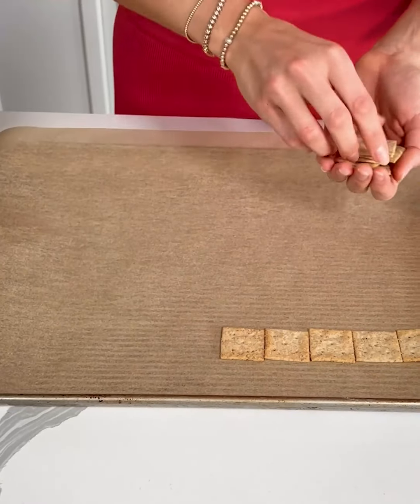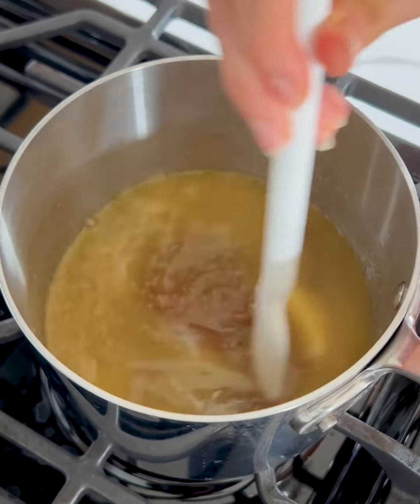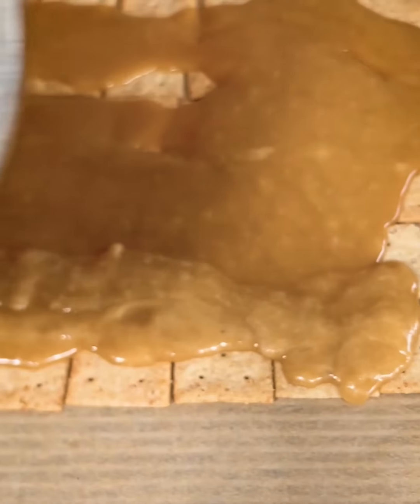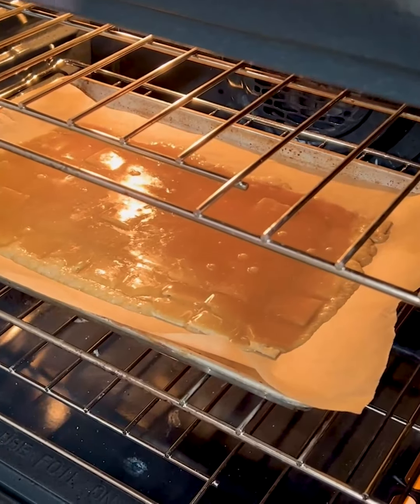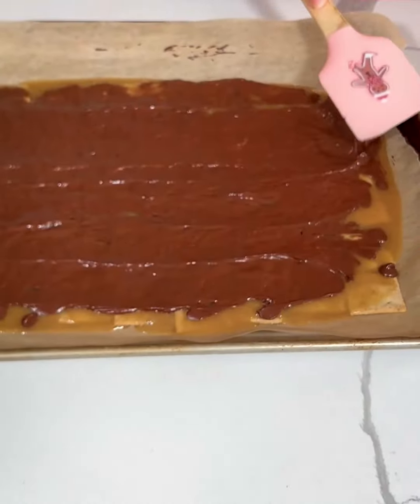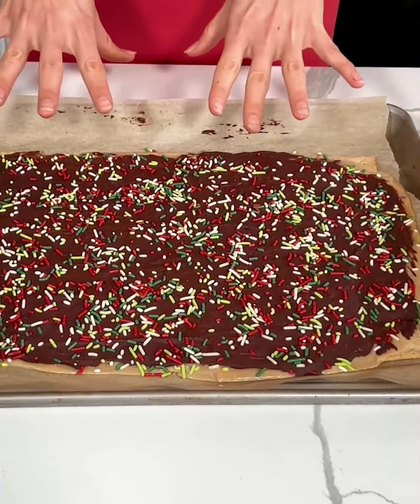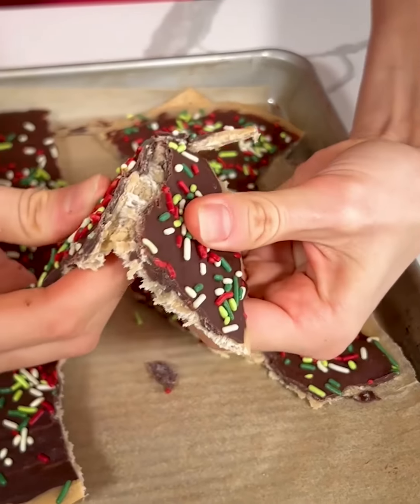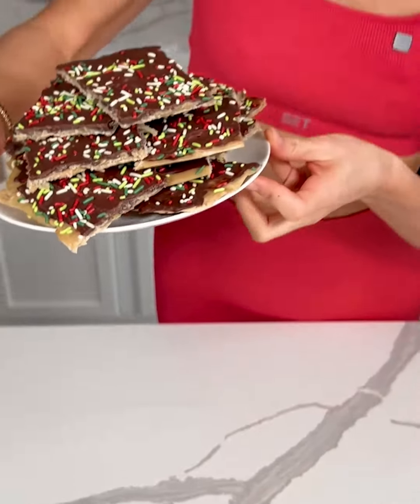Healthier Christmas Crack Recipe!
This Christmas crack recipe is so good you guys and it uses really great ingredients! If you're looking for something sweet to snack on throughout the week this would be perfect :)

Let me know what you think of it in the comments!